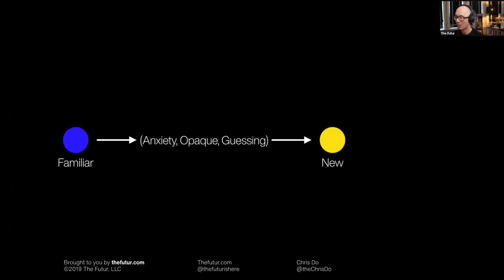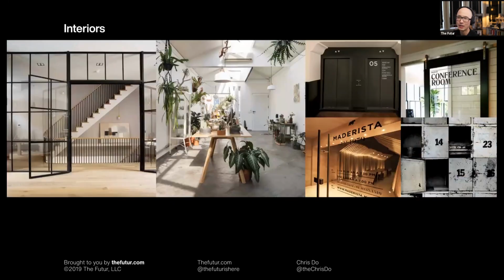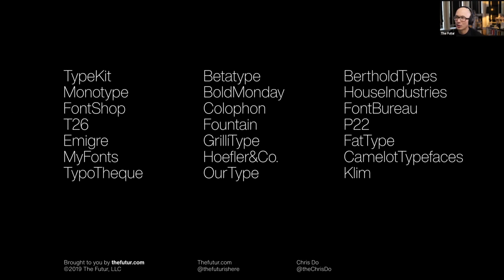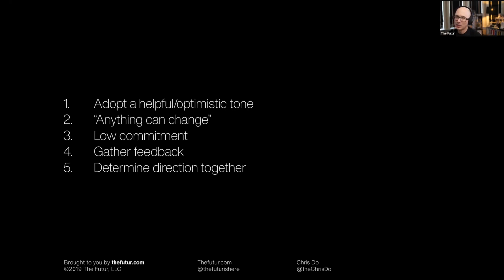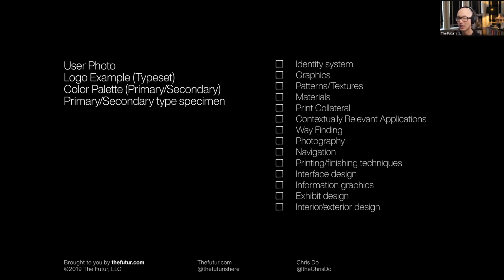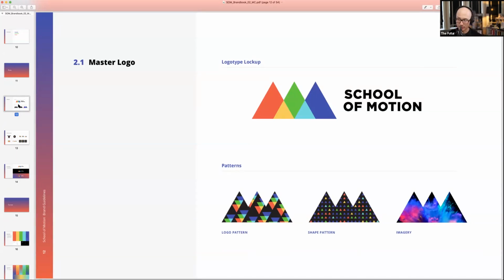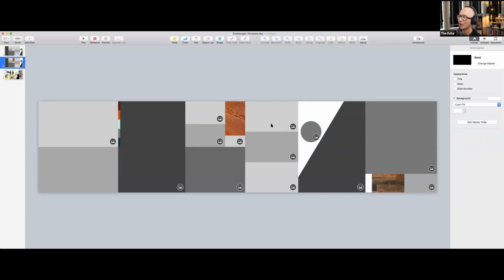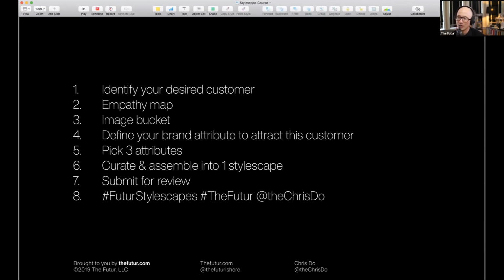Lecture Raw Recording